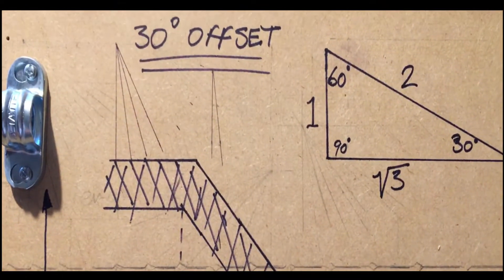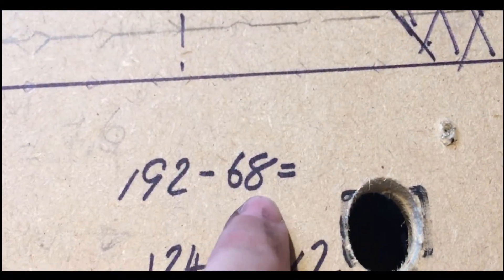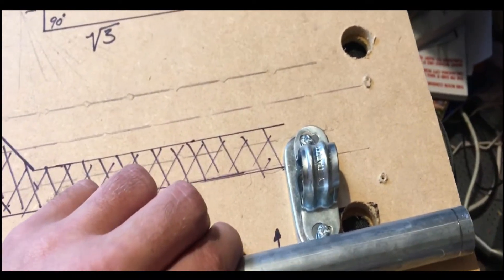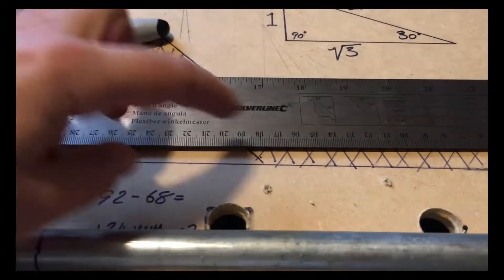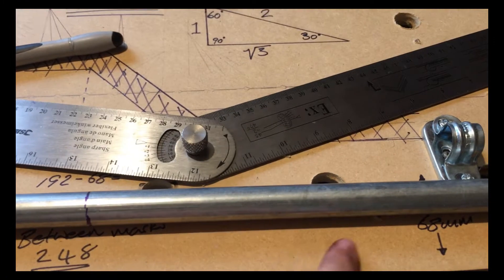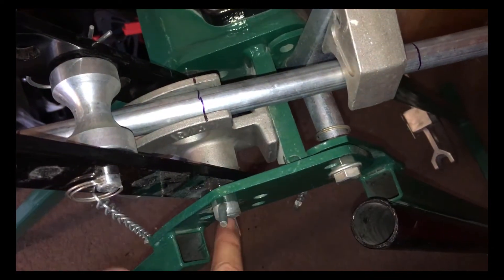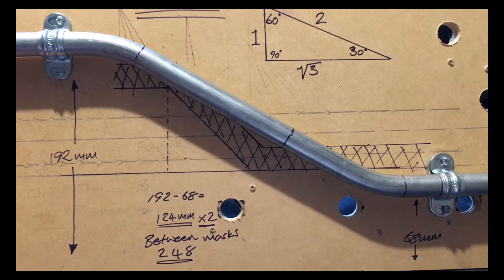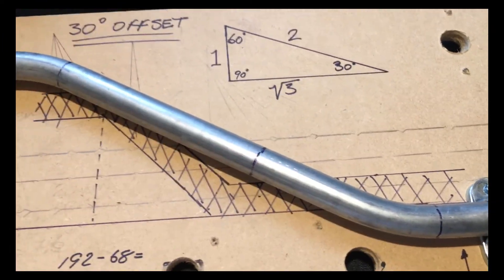conduit bending, electrician training, 30 degree offset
Hello,
This video is how I make 30 degree offsets using a conduit bender.